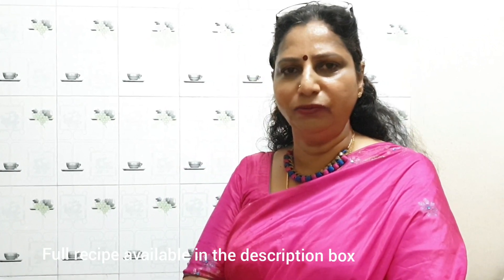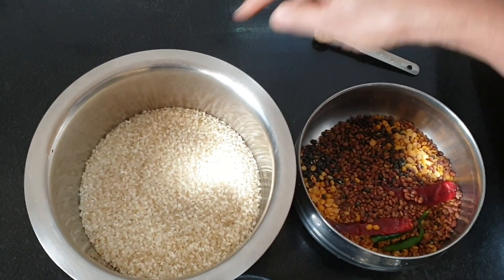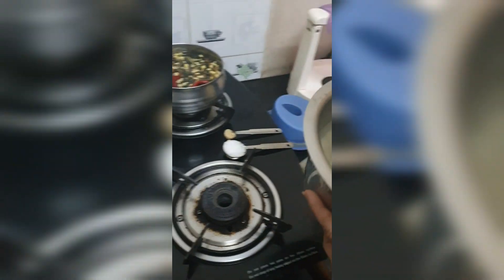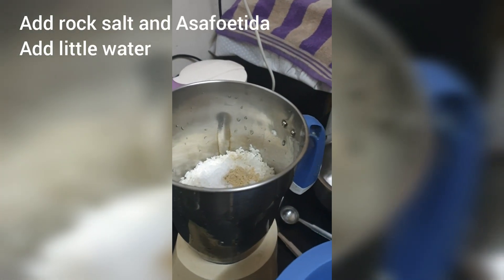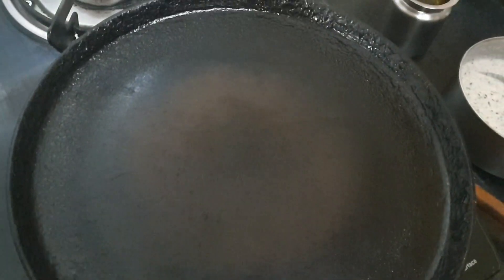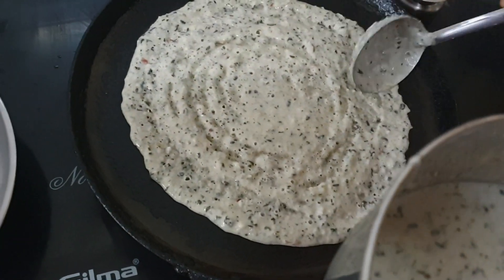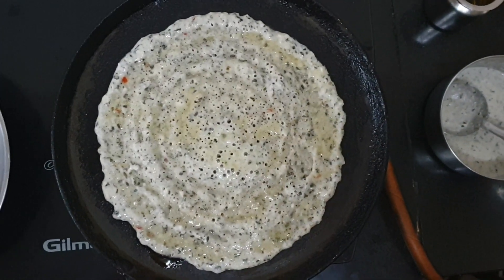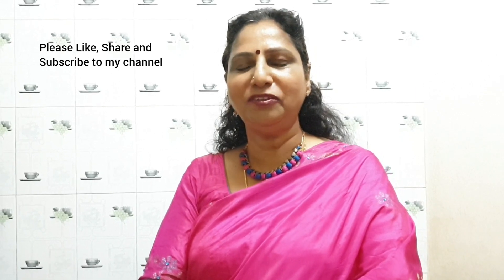How to make Black Urad dhal Adai | Karuppu ULundu Adai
Here are the Ingredients for  How to make Black Urad dhal Adai | Karuppu ULundu Adai

Ingredients:

2 Cups Idli rice ( standard measurement cup)
1 cup of Black urad dhal
1/4 cup of Toor Dhal
1 tbsp and 1 tsp of horse gram ( dry fried)
3 red chillies
2 green chillies.
Rice to be soaked separately and the others together for 4-5 hours.
Before grinding add 1/4 to 1/2 tsp hing and required salt.
Grind coarsely in mixer. And make adais. Fermentation is not required.

Hope you enjoy making How to make Black Urad dhal Adai | Karuppu ULundu Adai